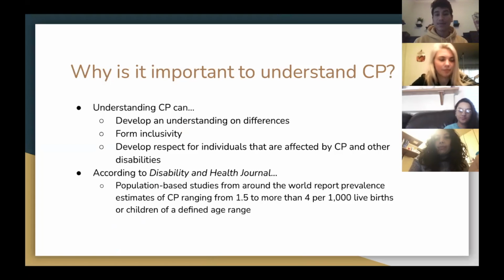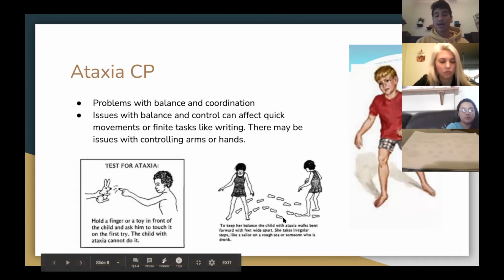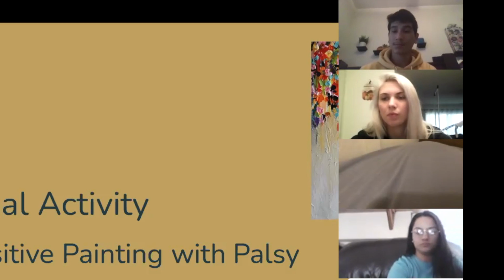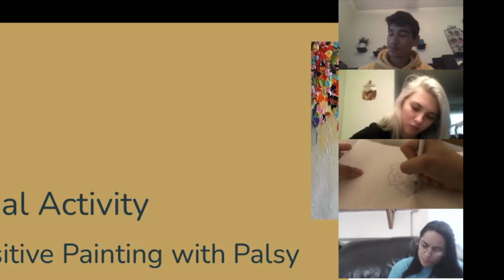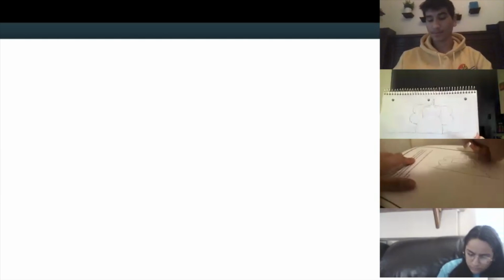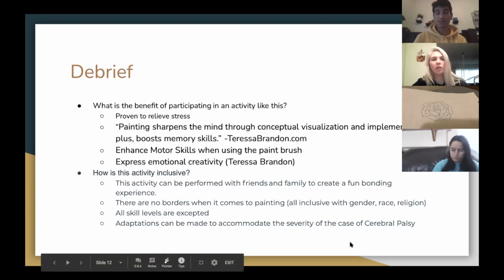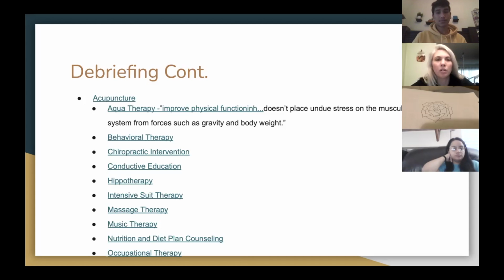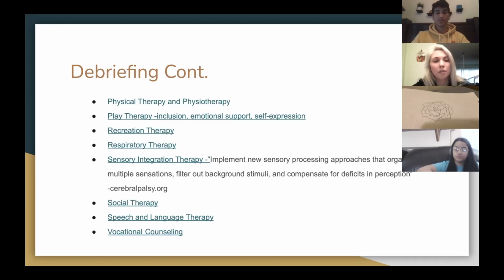Group Facillitation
This video is about Cerebral Palsy and a recreational activity specific to CP.
WORKS CITED
CDC. (2019, September 23). Causes and Risk Factors of Cerebral Palsy.
CDC. (2020, September 11). What is Cerebral Palsy?
Engaging in the Arts for Children with Cerebral Palsy. (n.d.). Retrieved November 25, 2020,
Exercises for Adults with Cerebral Palsy: How to Improve Mobility. (2020, August 21).